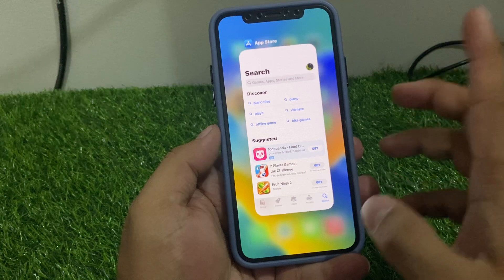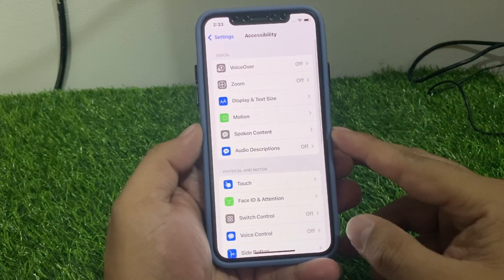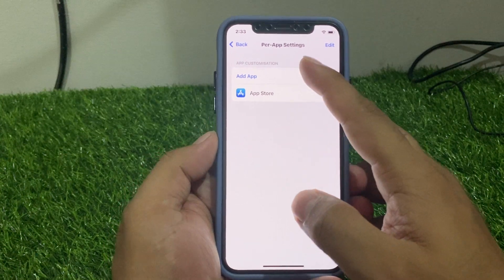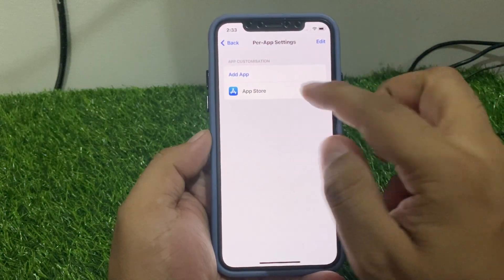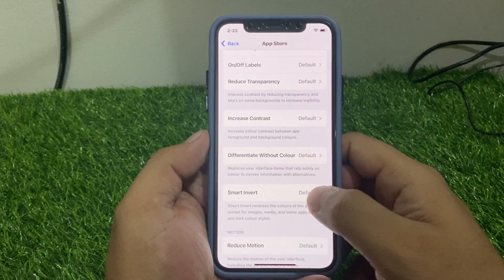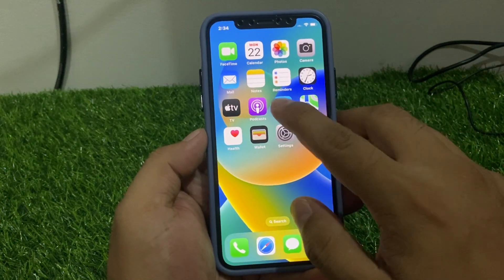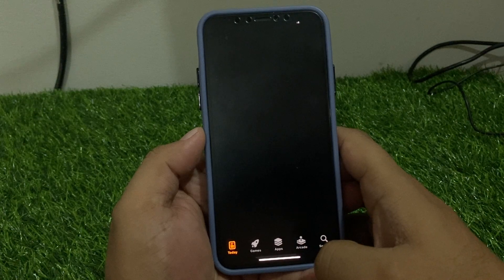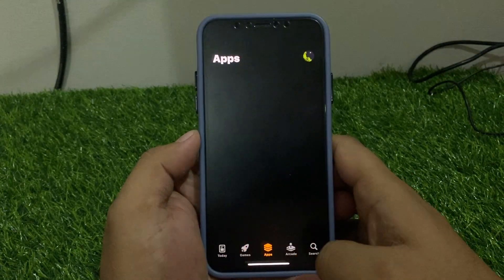How To Enable App Store Dark Mode On iPhone iPad iPod ! 2023